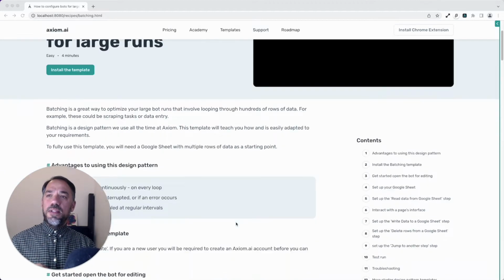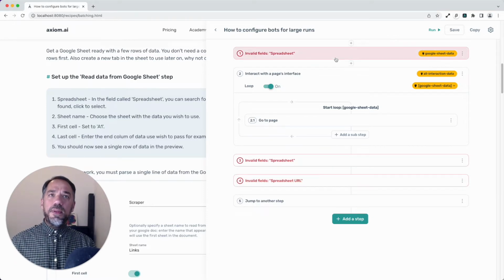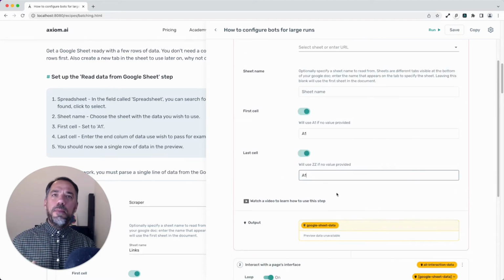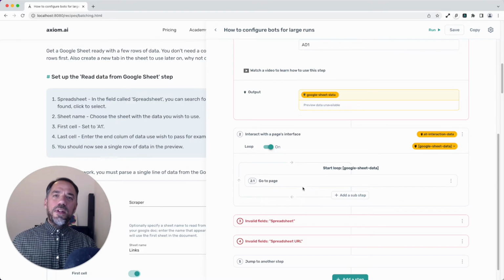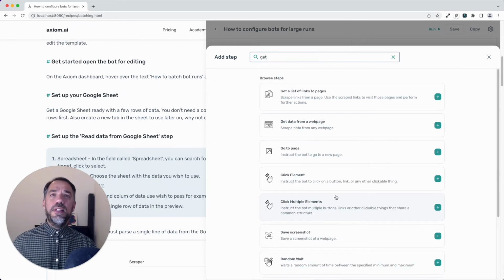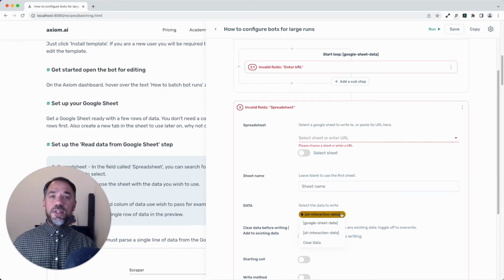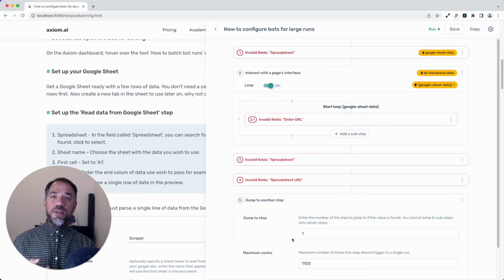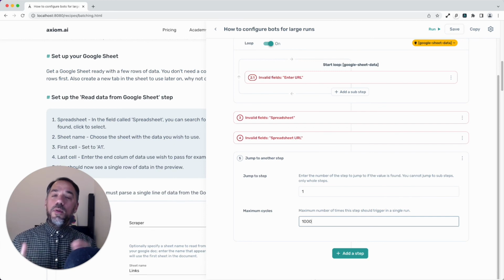How to configure bots for large runs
This video shows you how set up your bot to loop through large volume data sets in Axiom.ai